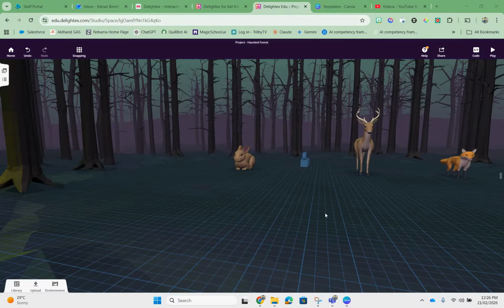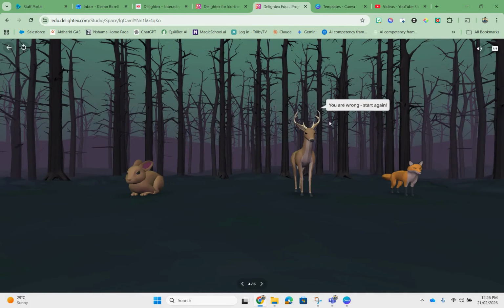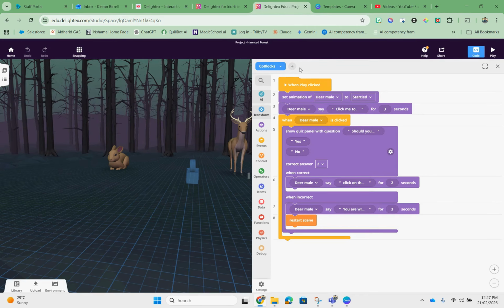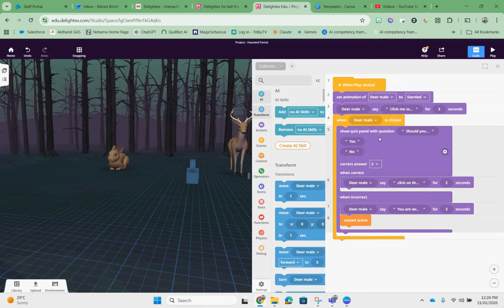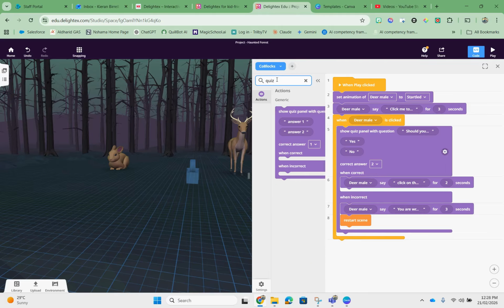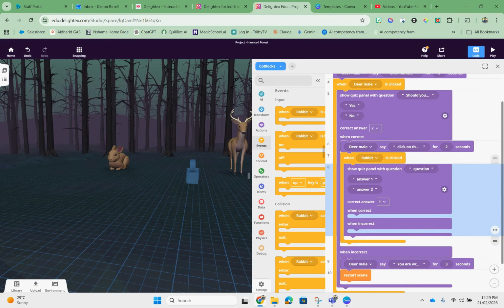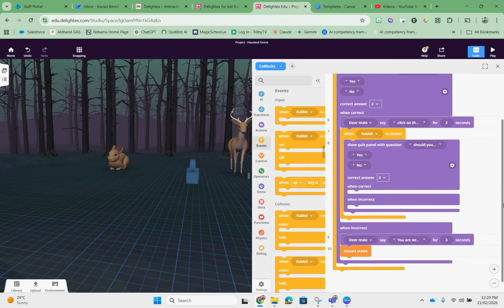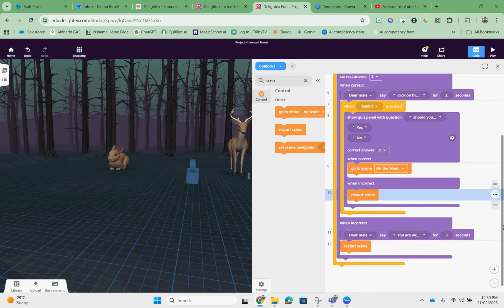Delightex Edu - Adding an interactive quiz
A quick video to show you how to use an interactive quiz feature on Delightex. Remember, you can have questions embedded inside other questions to make it flow however you would like!